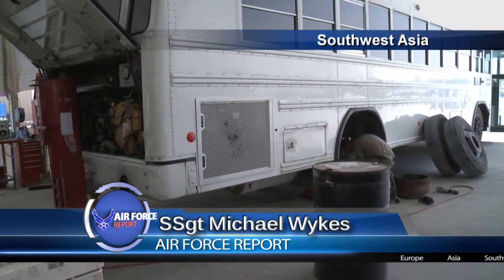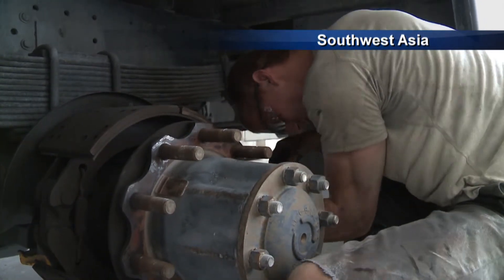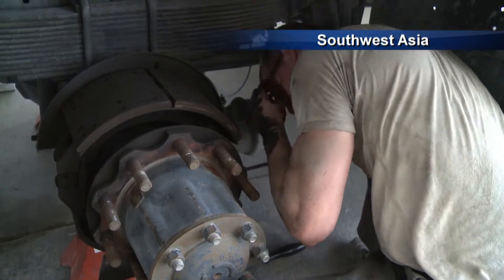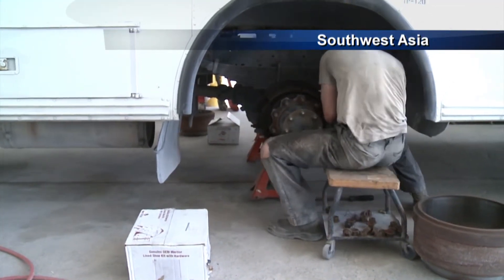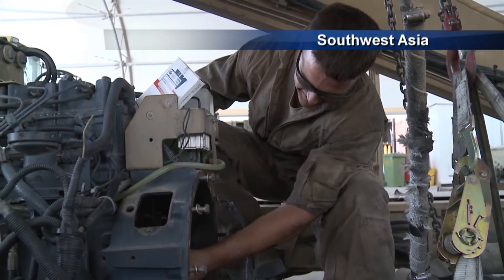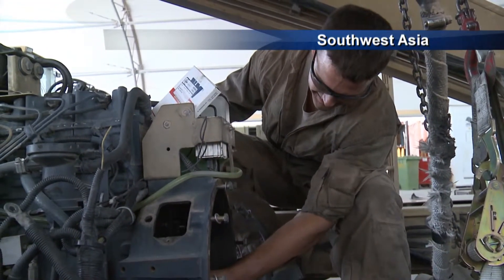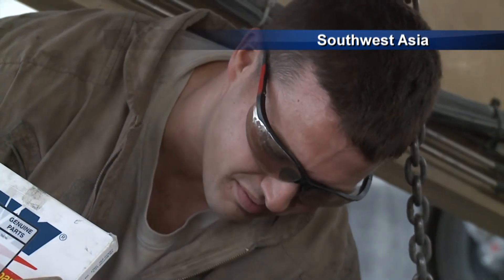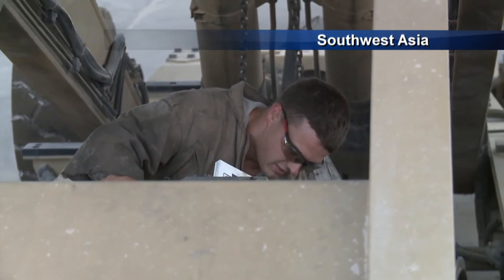Air Force Report: Vehicle Maintainers | MiliSource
Vehicle Maintainers deployed to Southwest Asia understand the need for a set of wheels. Courtesy Video | Defense Media Activity - Air Force | Date: 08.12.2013